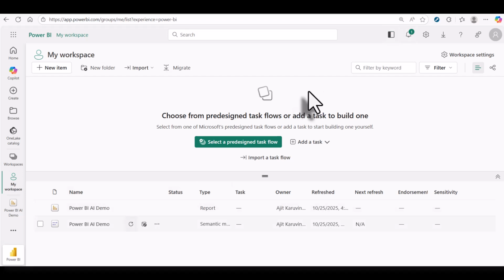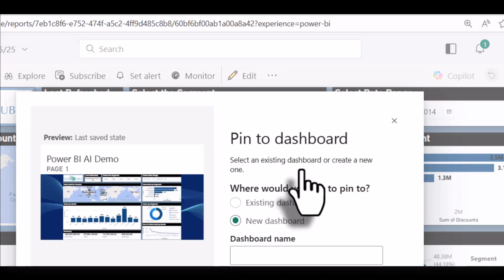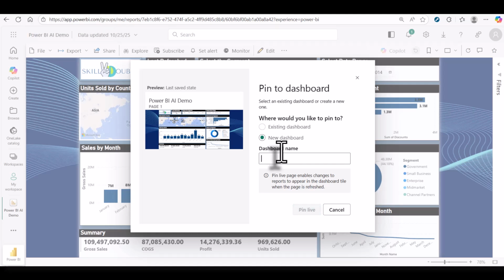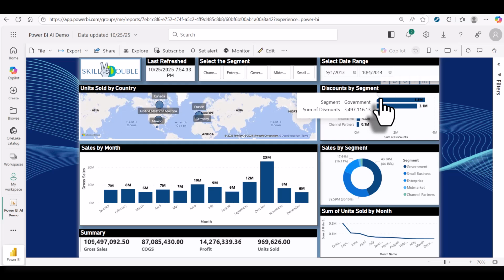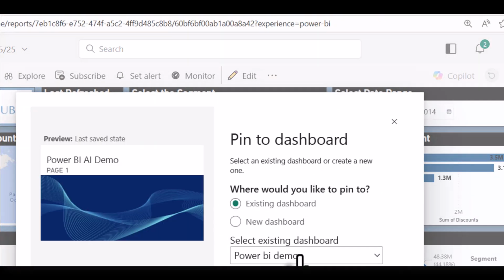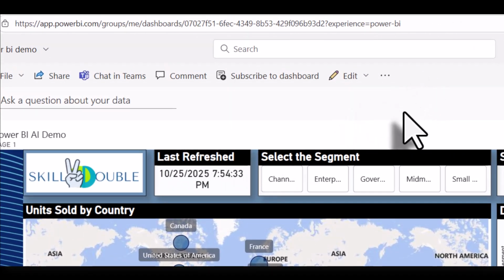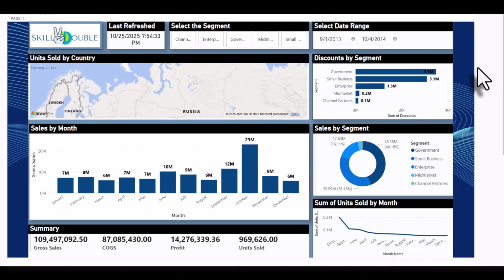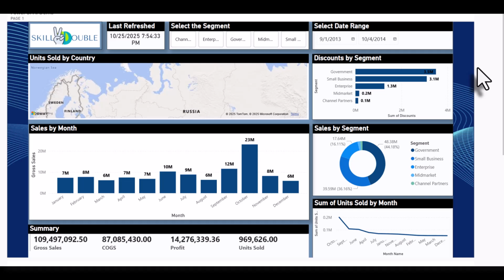17dashboard video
✅ Slicers & Filters

✅ Maps

✅ Creating Reports

✅ DAX Basics

✅ Publishing Reports

📌 Chapters

00:00 Introduction

00:00 Power BI Installation

00:00 Importing Data

00:00 Power Query

00:00 Visualizations

00:00 DAX Basics

00:00 Dashboard Creation

00:00 Publishing Reports

📌 Suggested Tags
Power BI
Power Query
DAX
Power BI Dashboard
Business Intelligence
Data Analytics
Microsoft Excel
PL300
Dashboard Tutorial
Learn Power BI
Data Visualization
Excel
SkillDouble